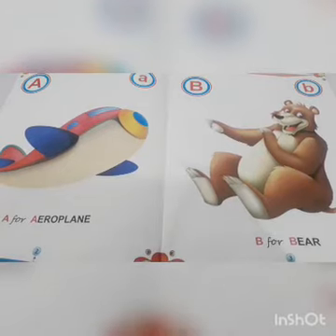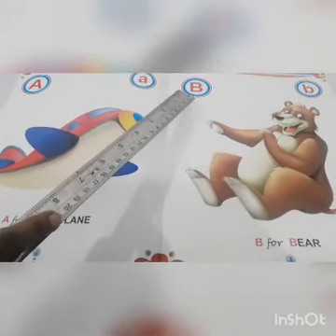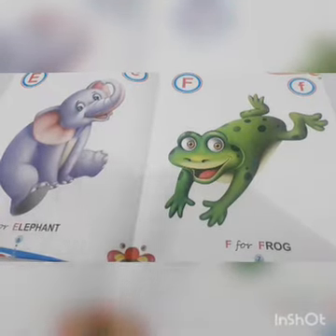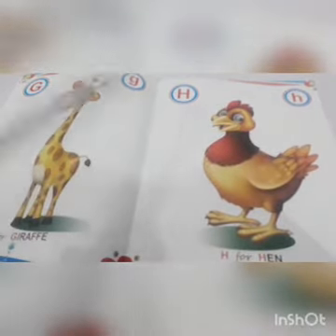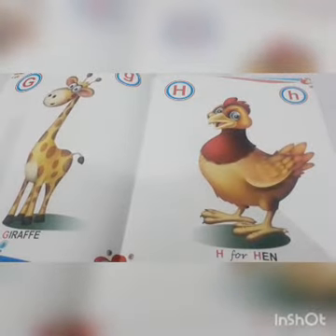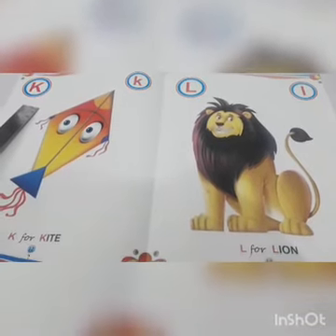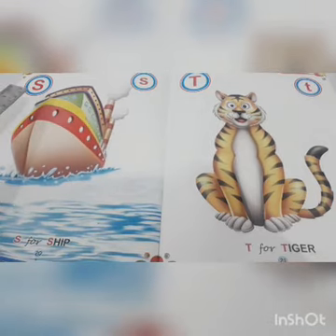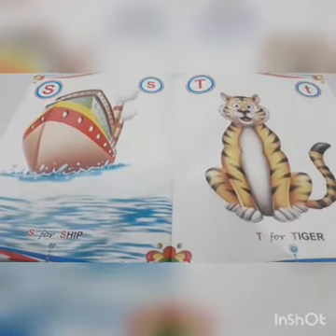Class_nur Sub_Eng